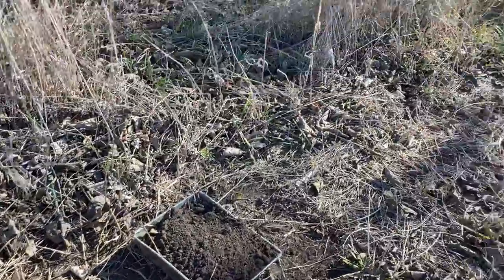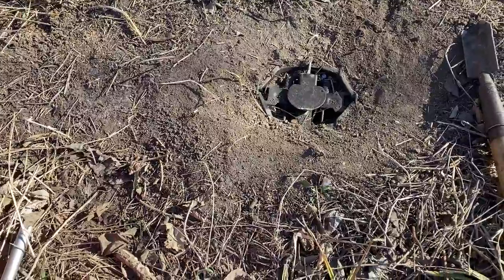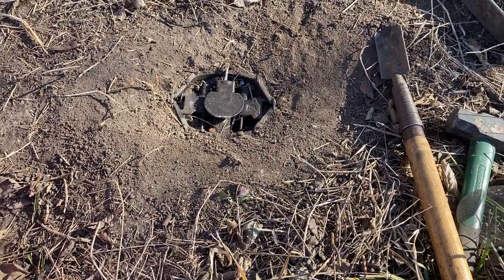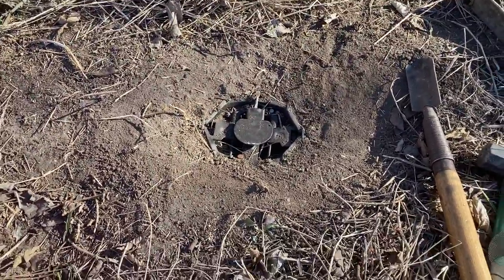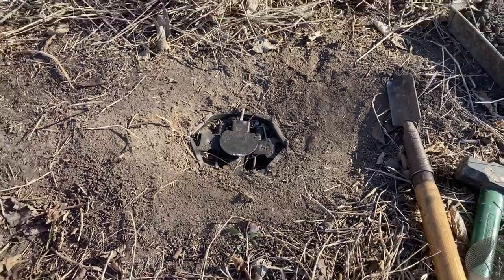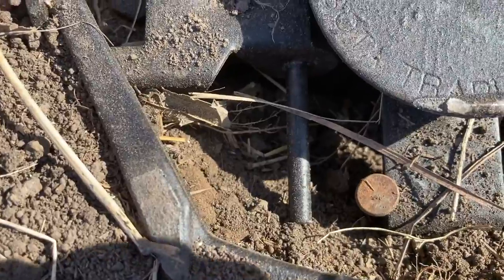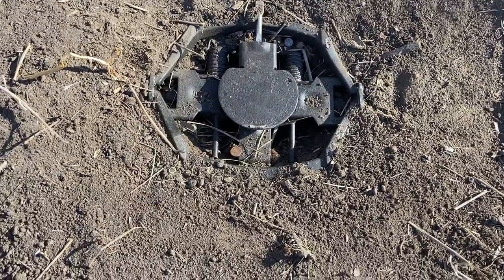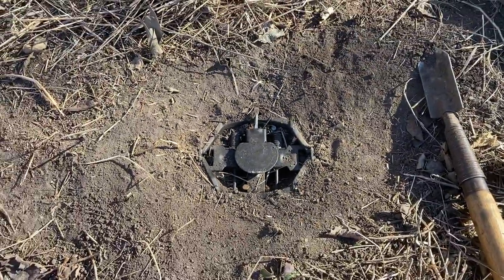Trap bedding rock solid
This works just try it...